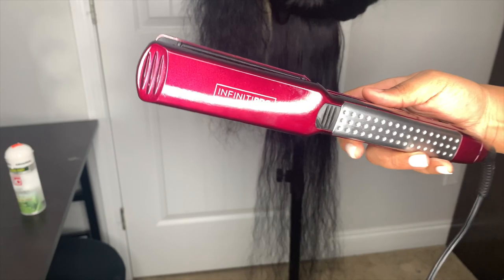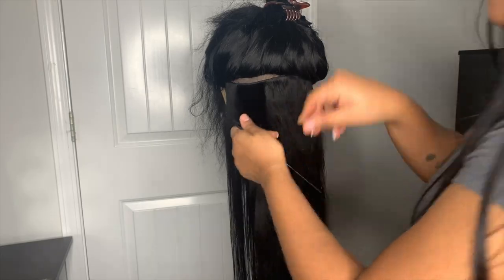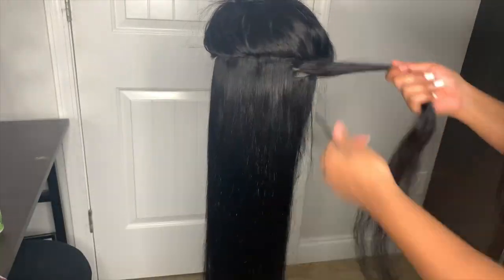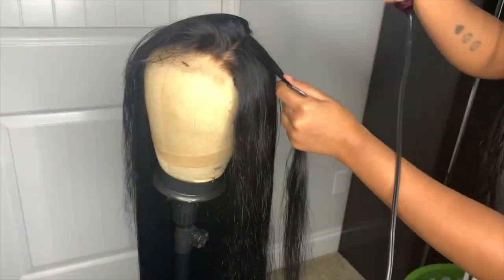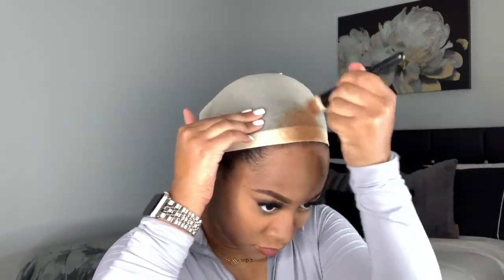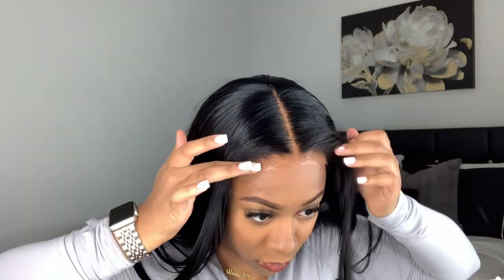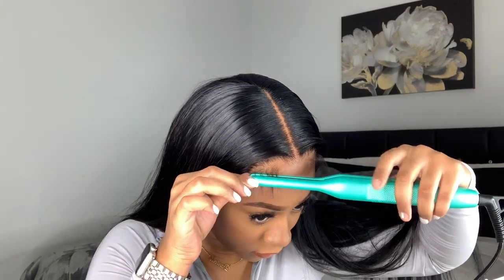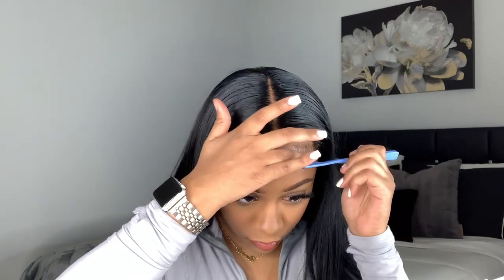SILKY BONE STRAIGHT HAIR ON 32 INCH 5x5 CLOSURE WIG + TRYING EBIN LACE ADHESIVE SPRAY | Nadula Hair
❤Use My Special Code get EXTRA $10 OFF: nadulatb

In this video I’m showing how I flat iron my hair silky bone straight and testing Ebin Lace Adhesive Spray. Better than Got 2 B? Lets find out…